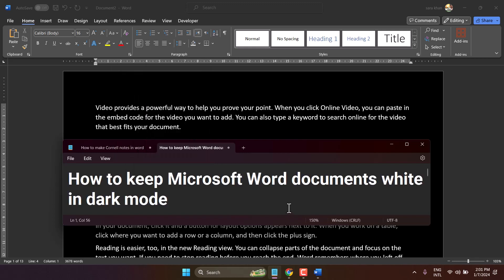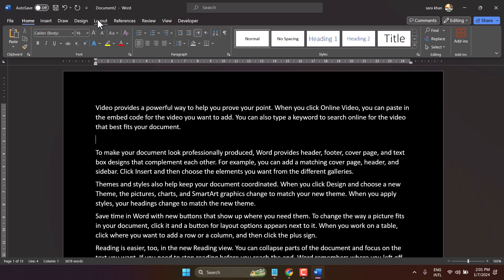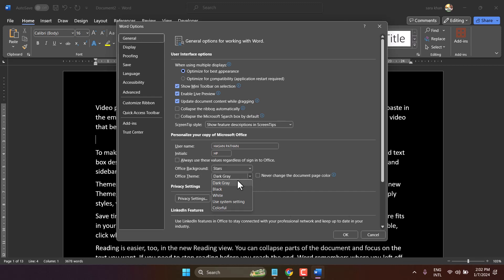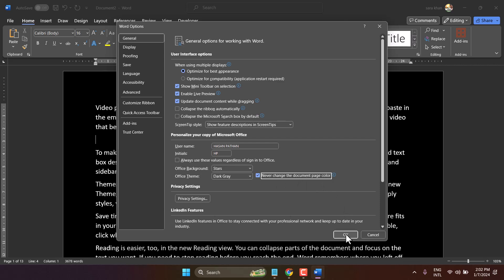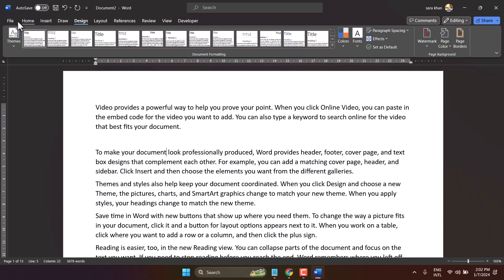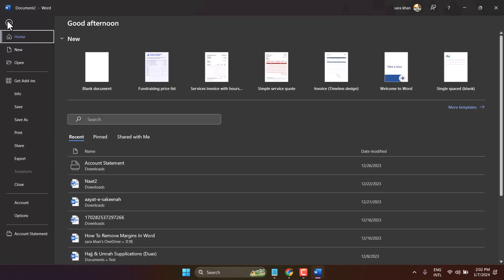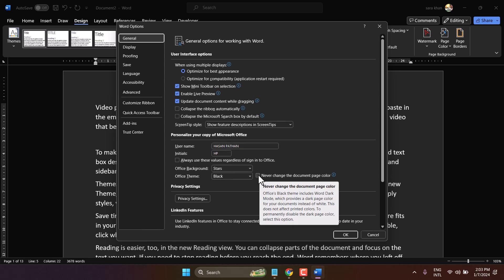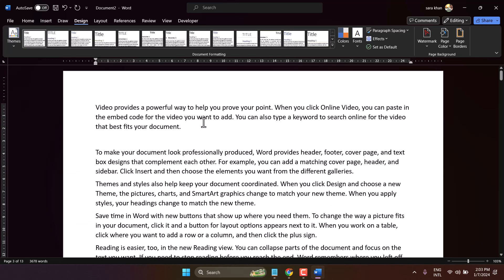How to keep Microsoft Word documents white in dark mode